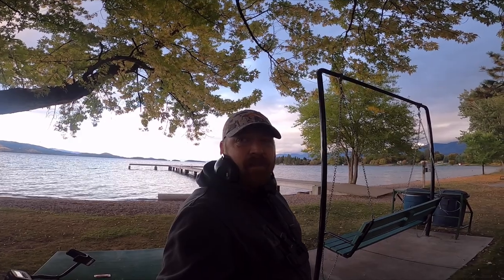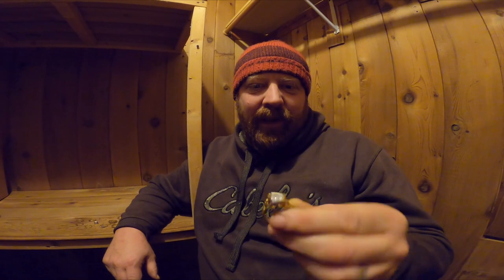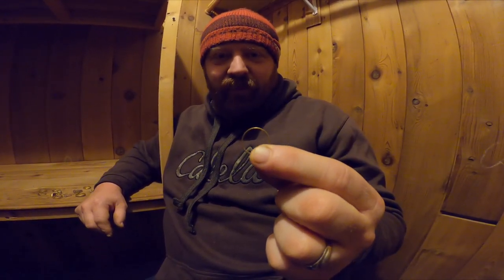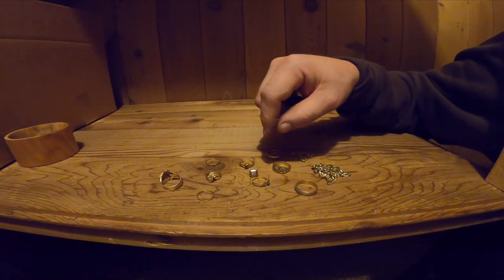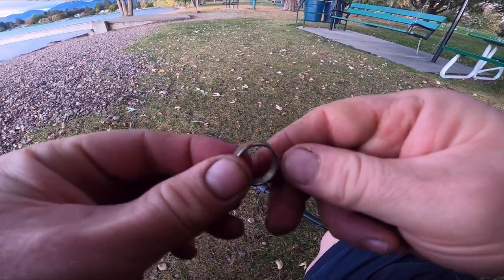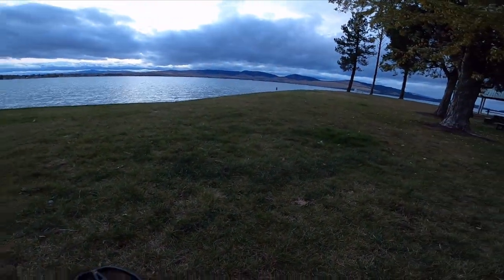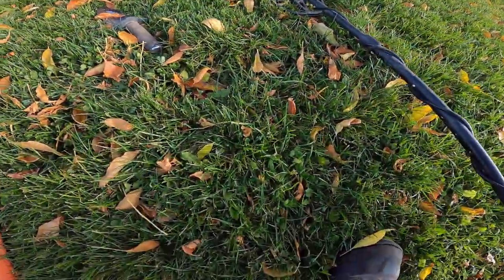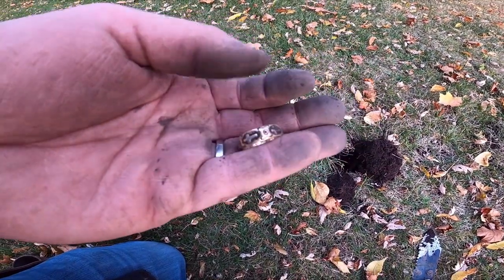#28 How to find gold rings and gold jewelry metal detecting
Are you trying to find gold rings in parks, beaches, schools or home steads? Learn what vdi numbers to look for on the AT Max, AT pro, Minelab equinox and other popular metal detectors to find gold rings, earrings, pendants, coins and other jewelry.

Send us some mail:
105 2nd Street E Polson, MT 59860